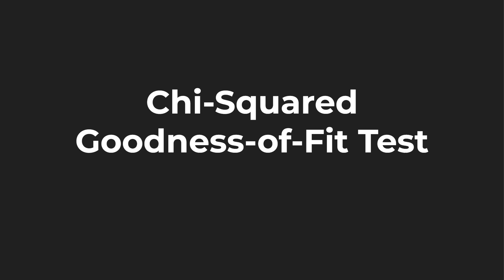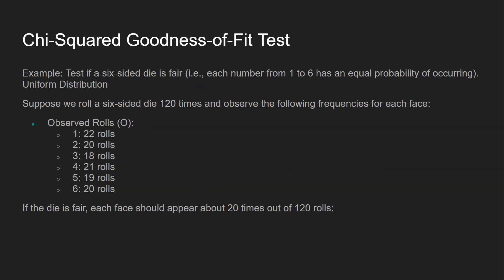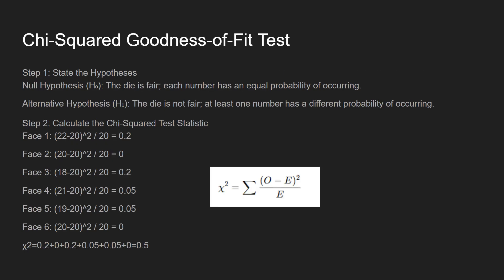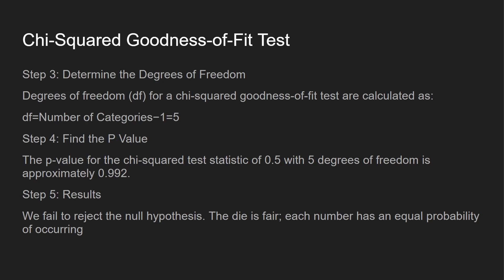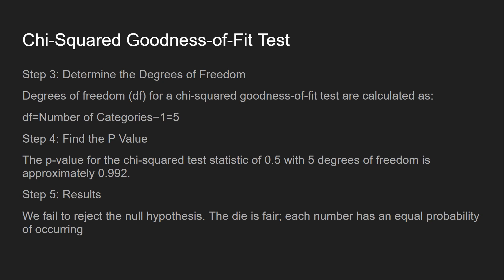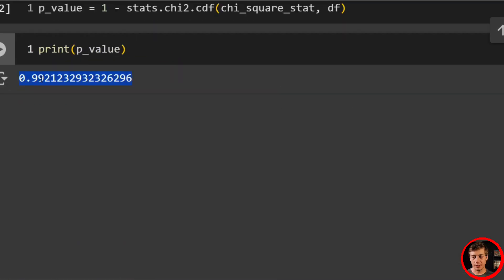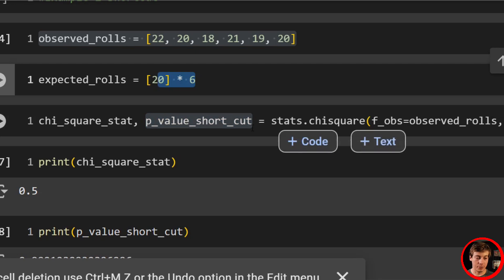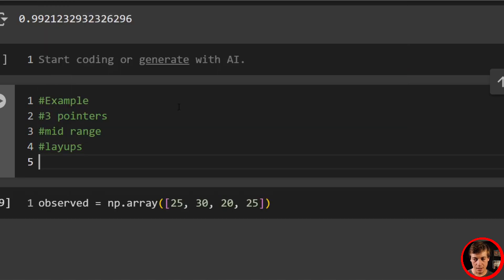Chi-Square Goodness of Fit Test in Python: A Step-by-Step Guide (Scipy & Numpy)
Want to know if your observed data matches an expected distribution? In this hands-on tutorial, you’ll learn how to perform a Chi-Square Goodness of Fit Test using Python's SciPy and NumPy libraries. Perfect for students, analysts, and data science beginners!

In this video, I walk you through the chi-squared goodness of fit test in Python using NumPy and SciPy libraries. We start by understanding what the chi-squared goodness of fit test is and when you should use it to assess if observed frequencies for a single categorical variable match expected frequencies from a known distribution.

I begin with a detailed example using a six-sided die to determine if it's fair, explaining the null and alternative hypotheses, calculating the chi-squared test statistic manually, determining degrees of freedom, and finding the p-value. Then I show you the Python implementation, first doing it step-by-step manually, and then revealing a simple one-line code shortcut using SciPy's chi-squared function that automates the entire process.

We also explore a basketball shooting example with non-uniform distributions, examining three-pointers, mid-range shots, layups, and free throws with different expected percentages. This demonstrates how to handle cases where categories don't have equal probabilities. By the end of this tutorial, you'll understand both the theory behind the chi-squared goodness of fit test and how to implement it efficiently in Python for your own statistical analysis projects.

TIMESTAMPS
00:00 Introduction to Chi-Squared Goodness of Fit Test
00:25 What is the Chi-Squared Goodness of Fit Test?
01:00 Null and Alternative Hypothesis
01:25 Example: Fair Six-Sided Die
02:20 Step 1: State the Hypothesis
02:28 Step 2: Calculate Chi-Squared Statistic
03:00 Step 3: Degrees of Freedom
03:19 Step 4: Find P-Value and Results
03:56 Python Implementation - Manual Calculation
05:00 Example 2: Shortcut Method with SciPy
06:40 Comparing Manual vs Shortcut Results
07:06 Example 3: Basketball Shots Analysis
08:00 Setting Up Observed Values
08:40 Calculating Expected Values (Non-Uniform Distribution)
09:20 Creating Expected Array with Percentages
10:25 Running the Test and Interpreting Results
11:00 Final Thoughts and Wrap-Up